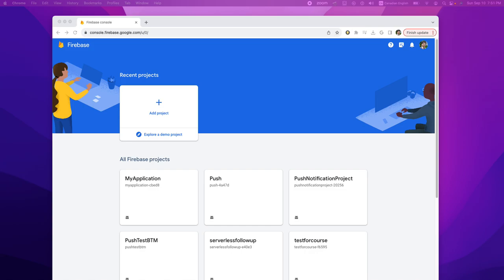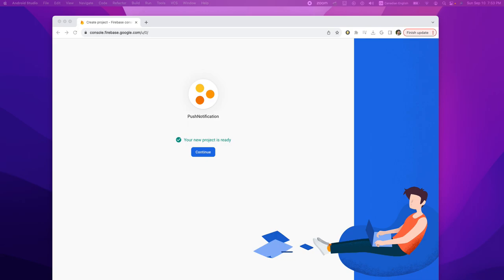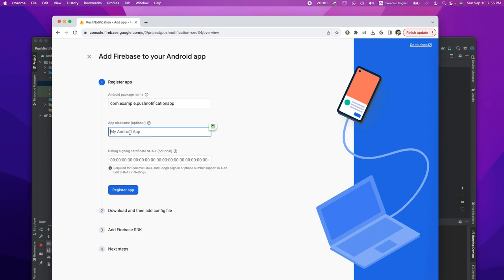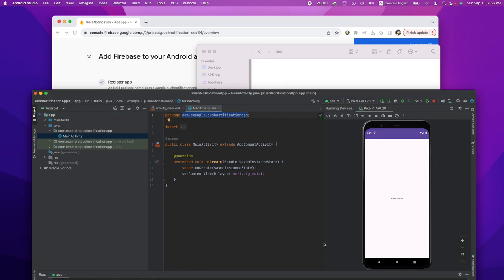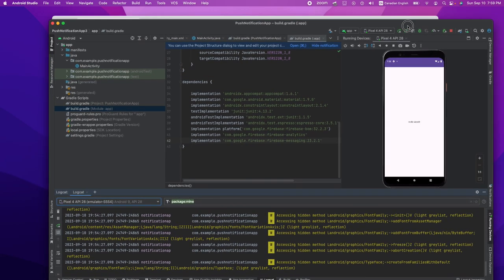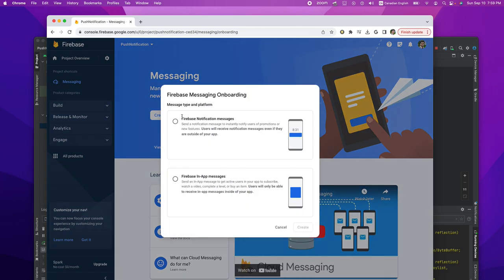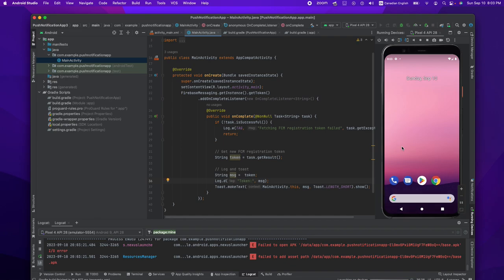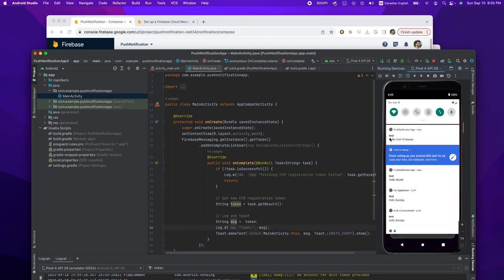Firebase Push Notification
In this video I show how to send push notification from Firebase Cloud to an Android Application.